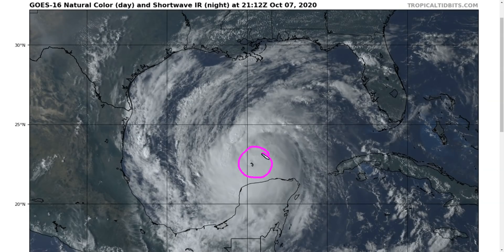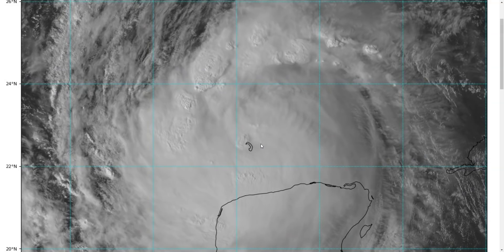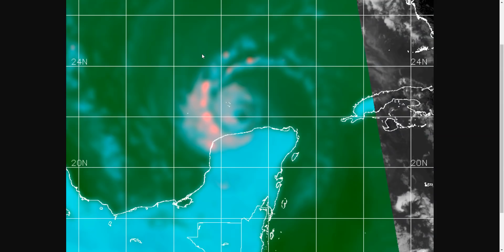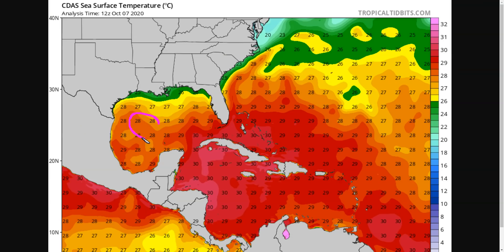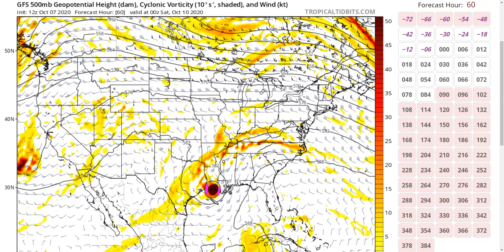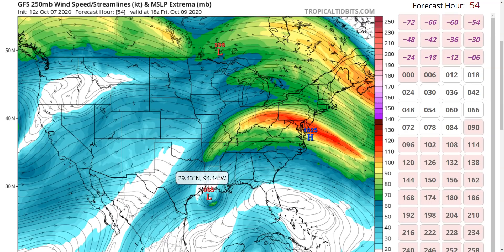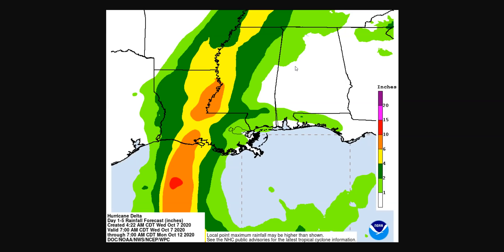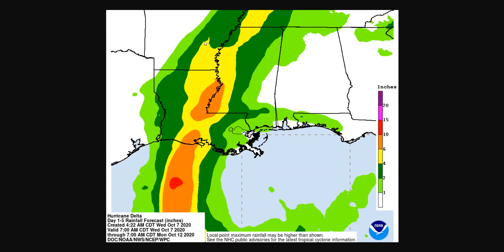Delta Enters Gulf of Mexico; Expected to be a Powerful, Dangerous Hurricane at Landfall